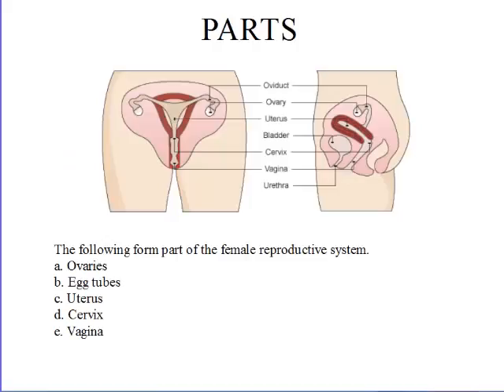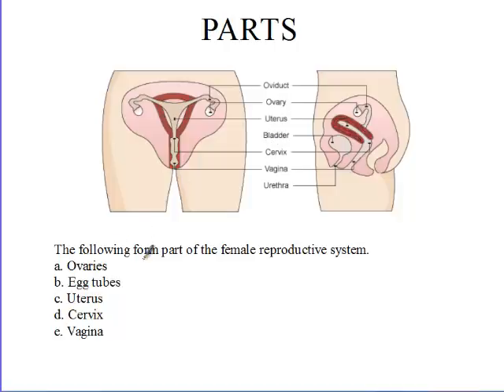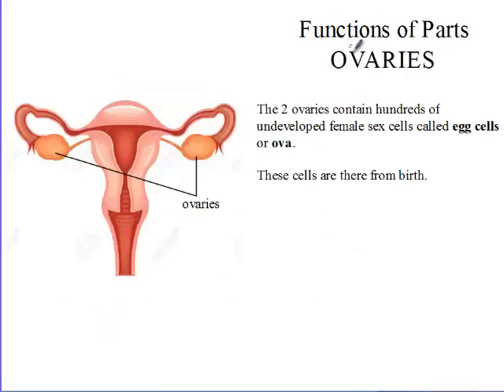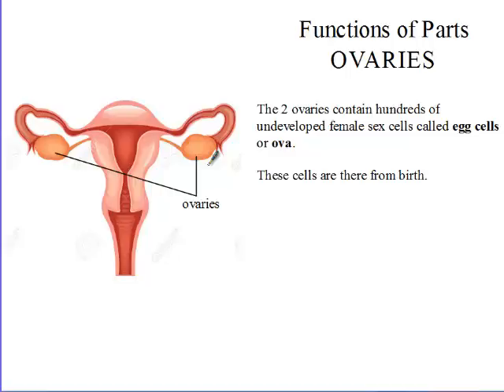Siba Learning Zone - Parts of the female reproductive system